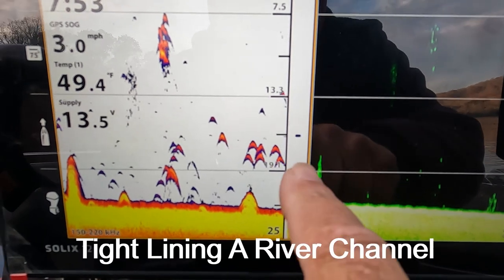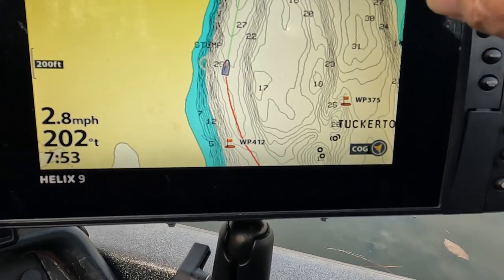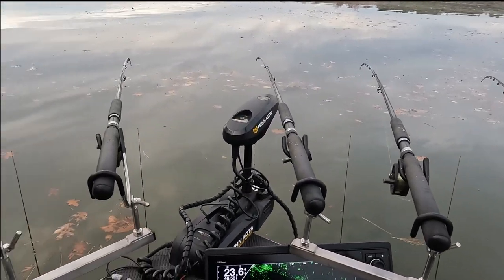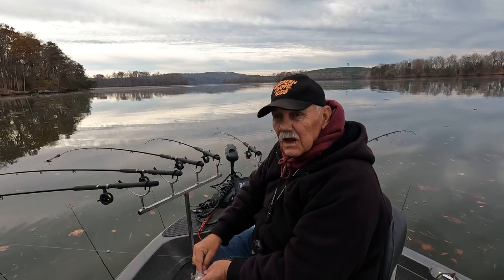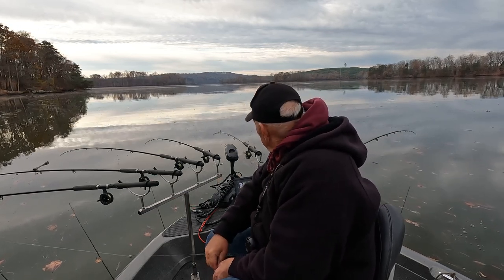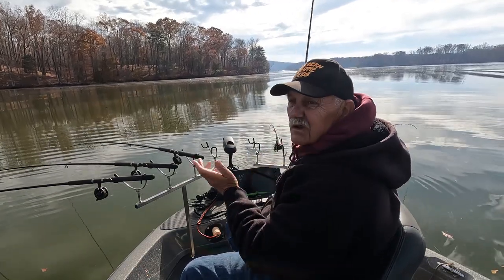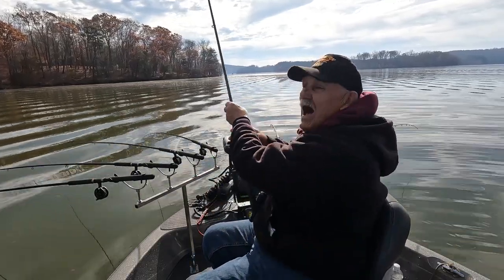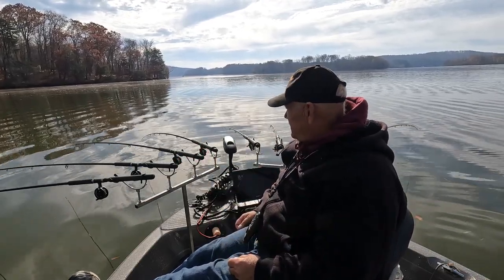Tight Lining those river Crappie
Crappie are using the river channel as an interstate.